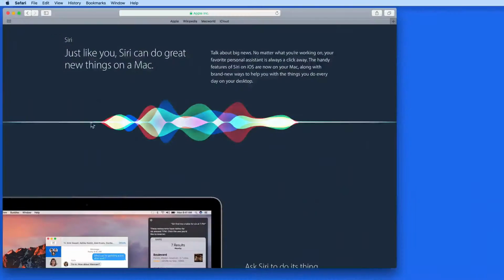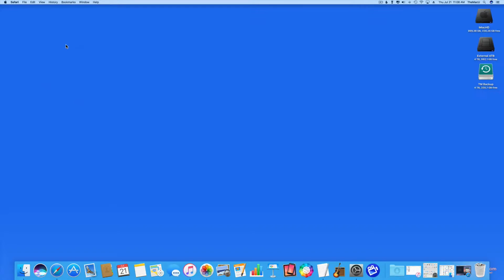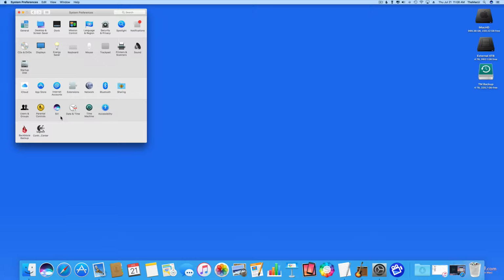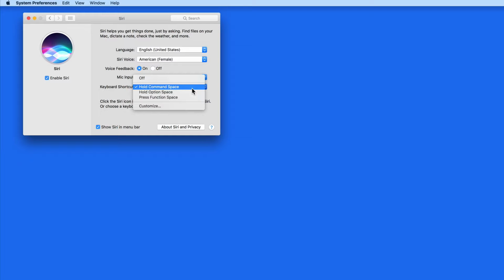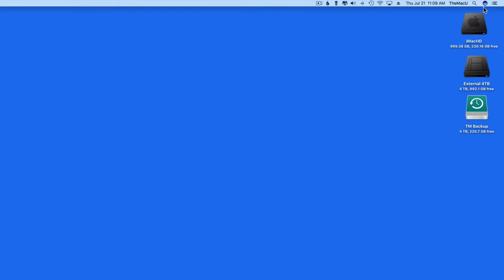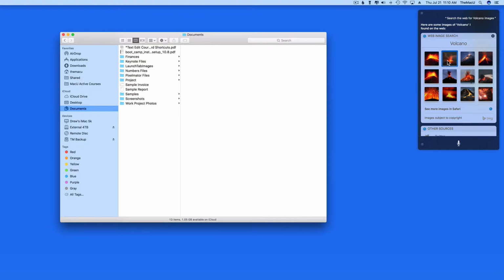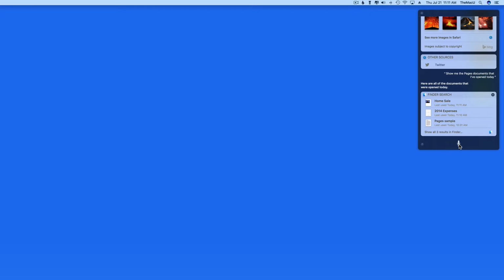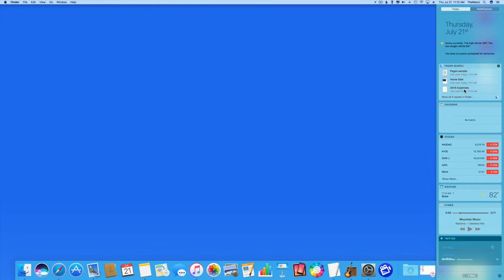Mac Tutorial: How to use Siri in macOS Sierra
In this lesson from our full tutorial on macOS Sierra see how to use and control Siri on your Mac.